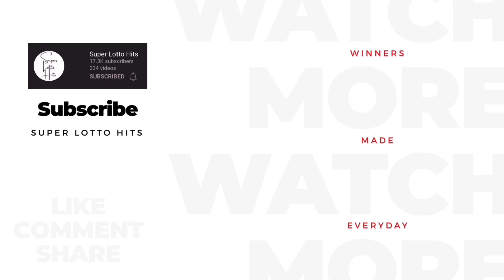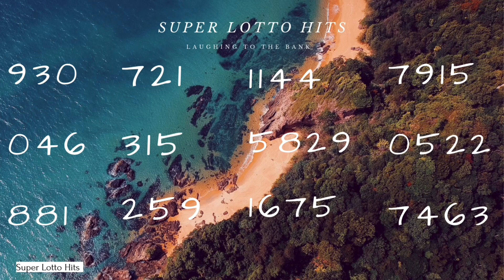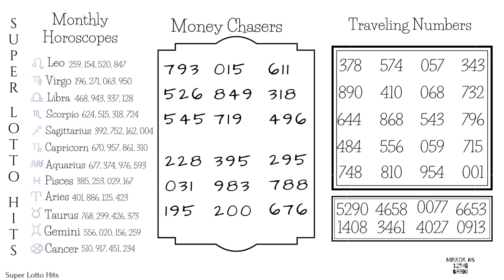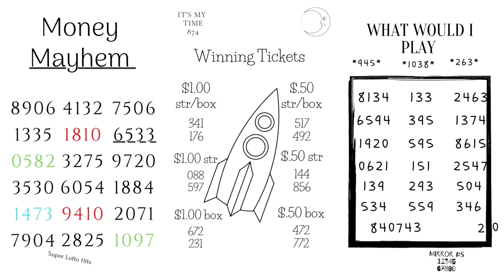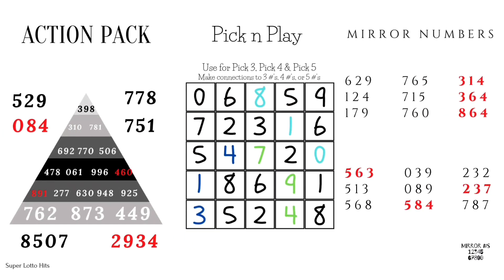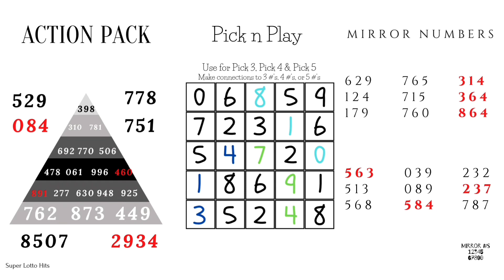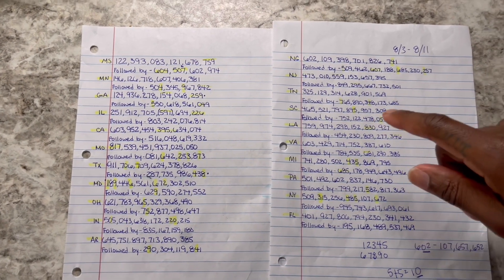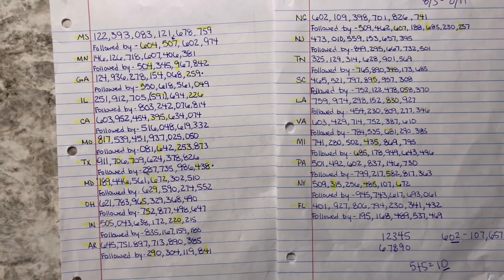CATCH THESE HITS | LAUGHING TO THE BANK | PICK 3 & PICK 4 SUGGESTIONS | SUPER LOTTO HITS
LAUGHING TO THE BANK | PICK 3 & PICK 4 SUGGESTIONS | SUPER LOTTO HITS